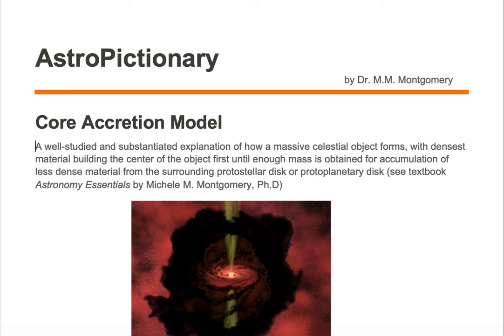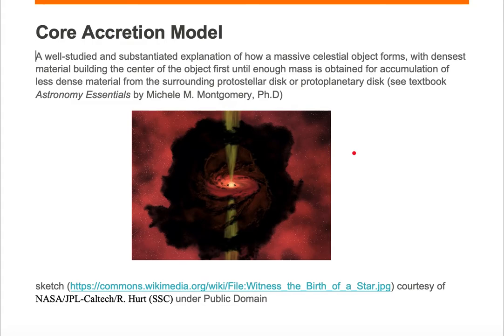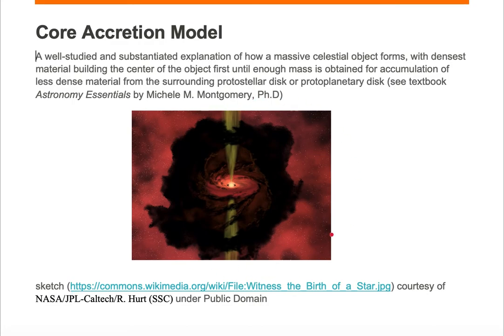Core Accretion Model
AstroPictionary
Astronomy Vocabulary